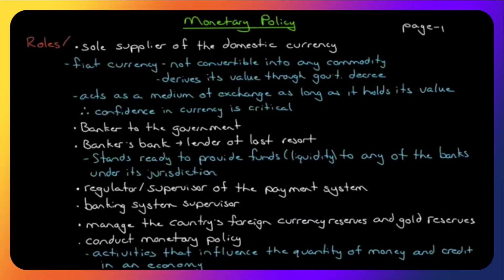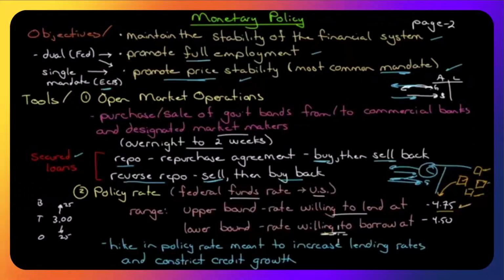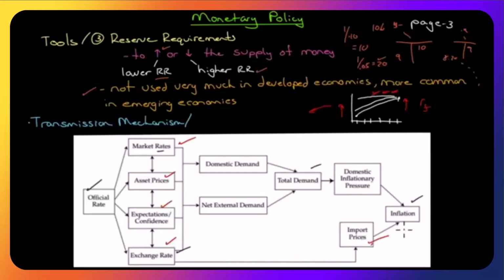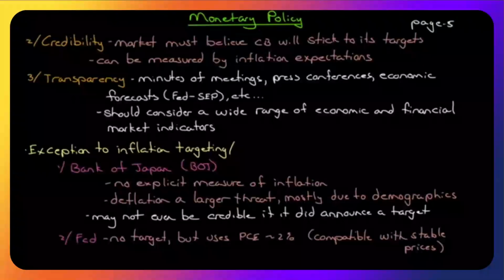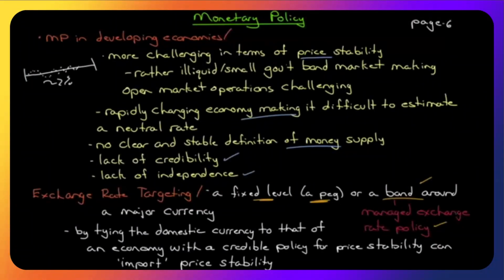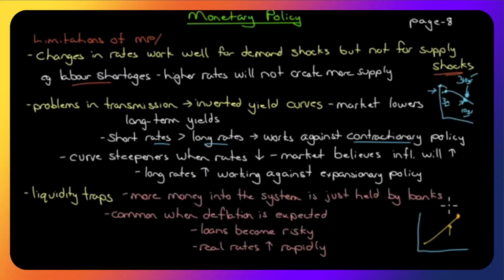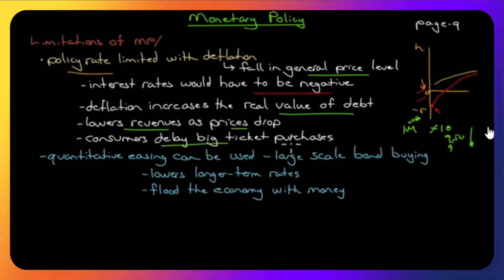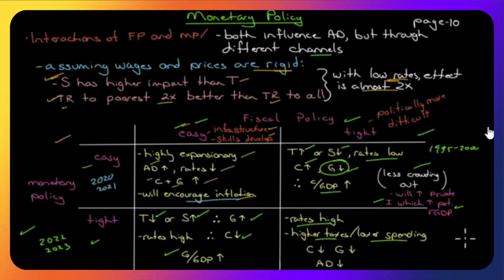Module 03 | Chapter 04 | Economics: Monetary Policy | V01 IFT Lecture